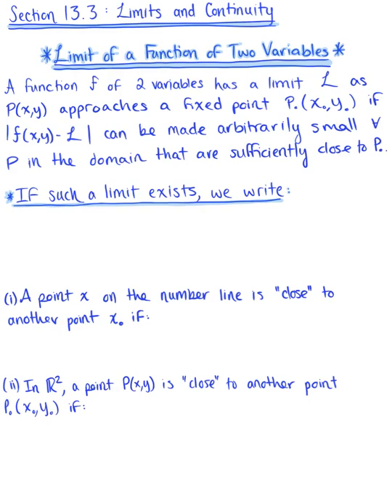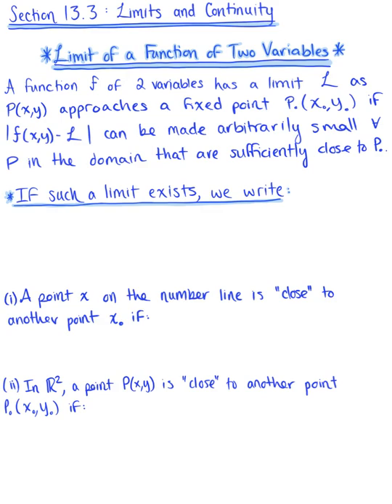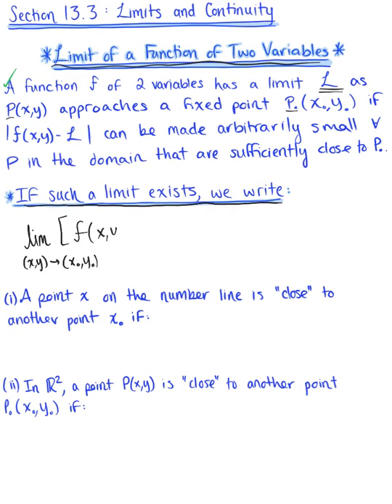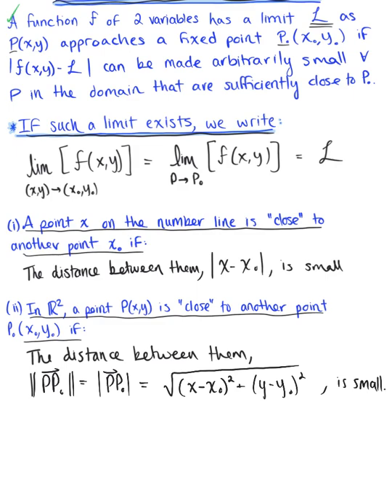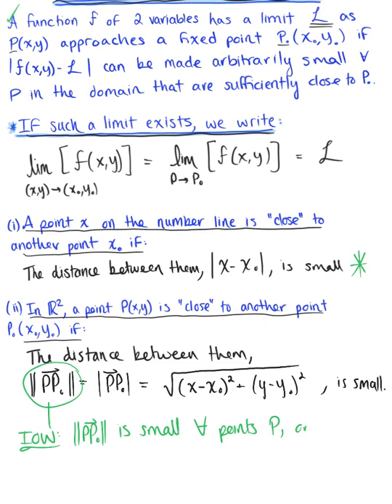Limits of Functions of Two Variables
Limits of Functions of Two Variables (Introduction & Definition)